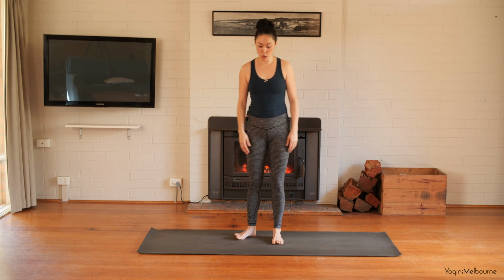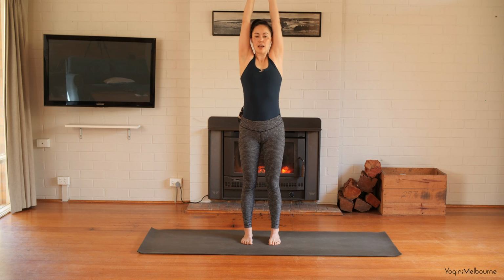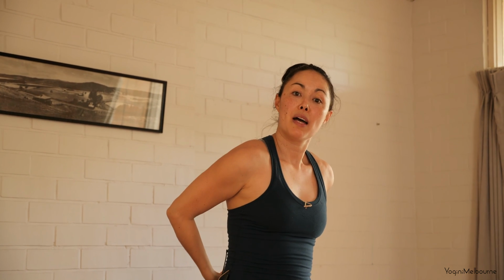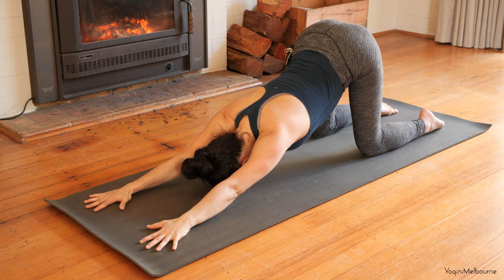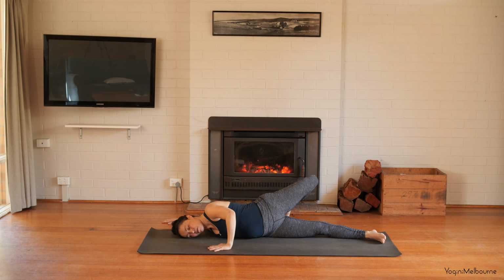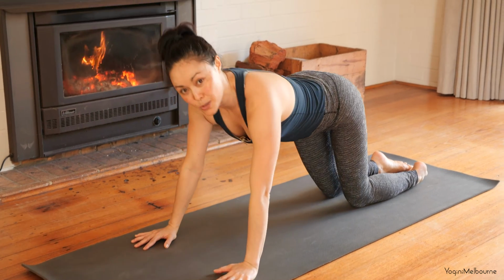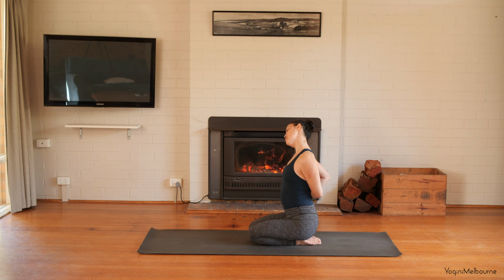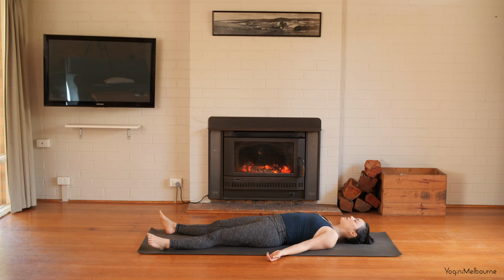Neck, shoulder & upper body magic (20min)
A practice for deep release and some neck, shoulder and upper body magic.